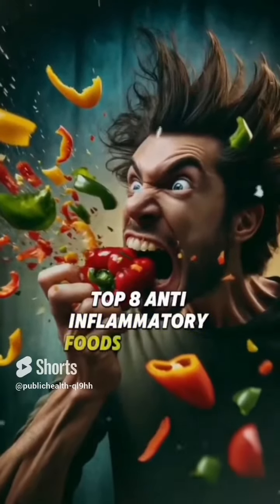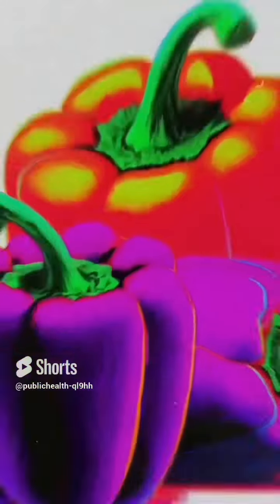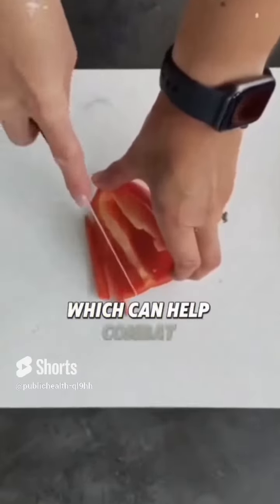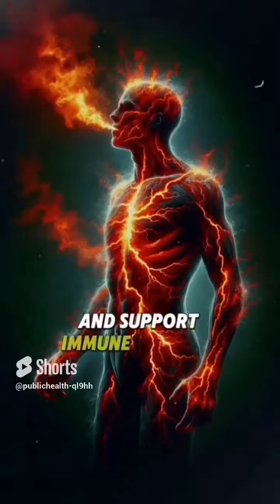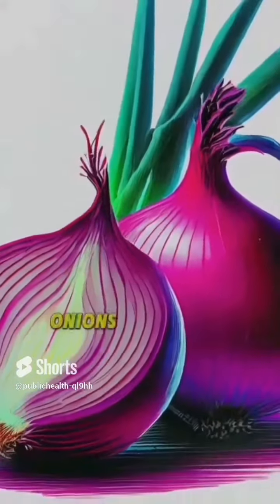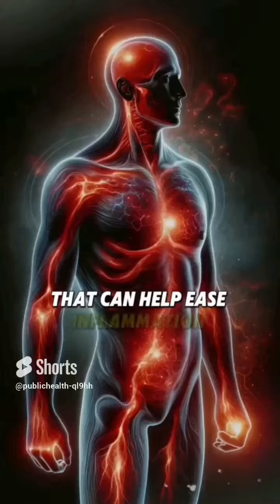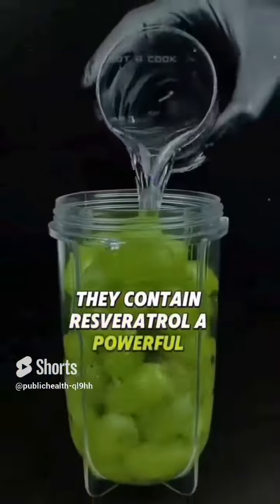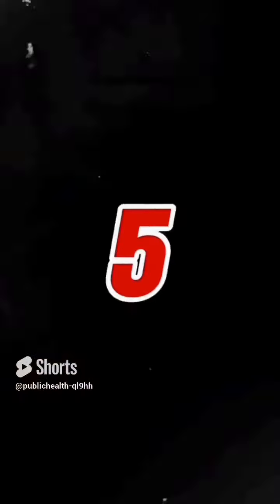Top Mitigating Food sources You Should Eat